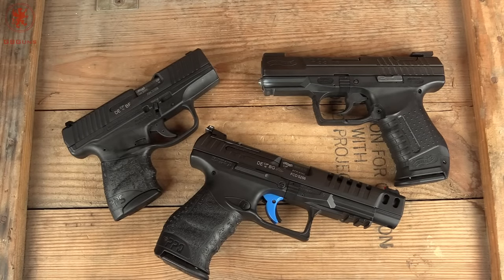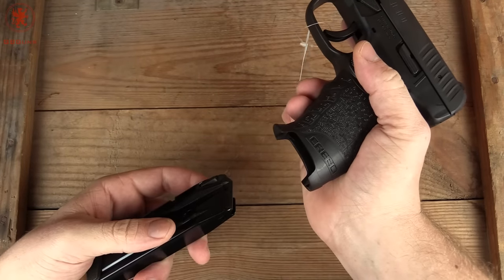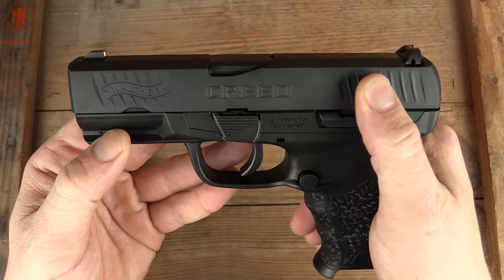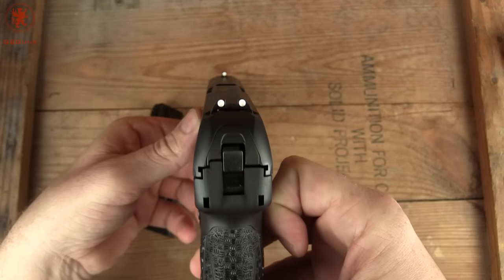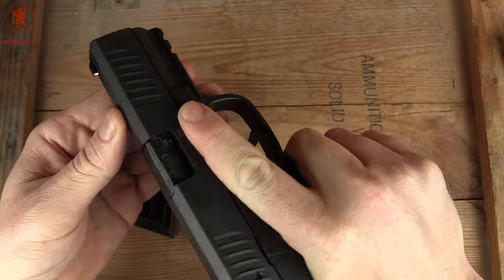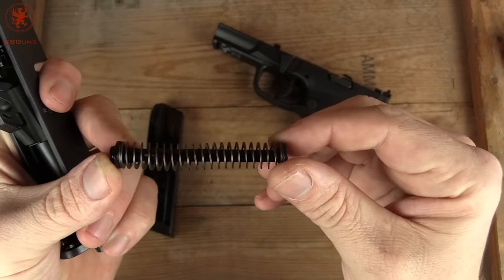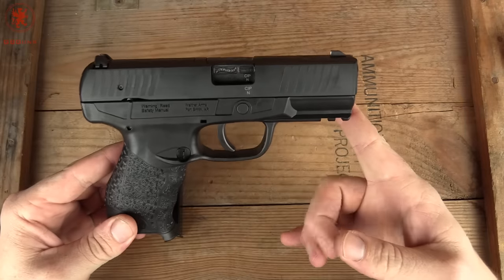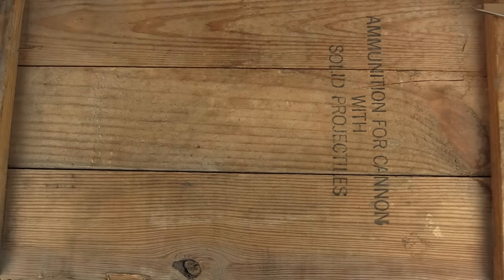Walther Creed Unbox and Field Strip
I admit it.  I like Walthers, we own a PPS, PPS M2, P99AS, and Q5 Match.  When the Creed was introduced as a budget-banger with Walther quality I couldn't say no to the chance to try one out.  Here we take a tabletop look.